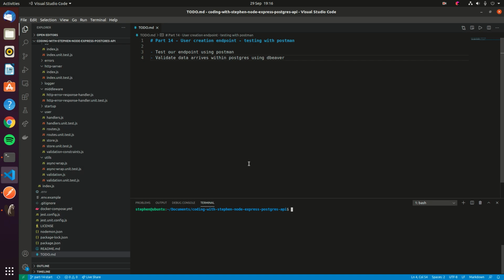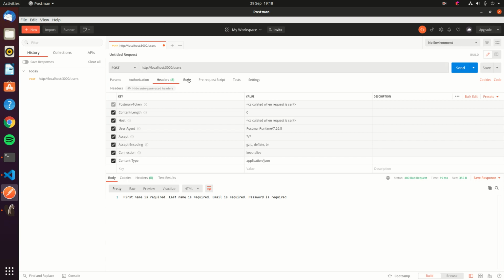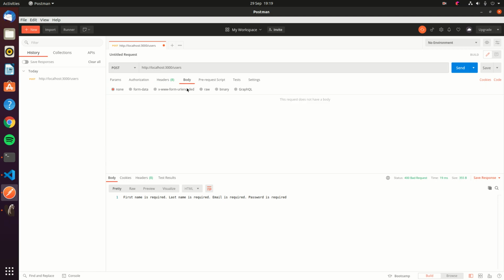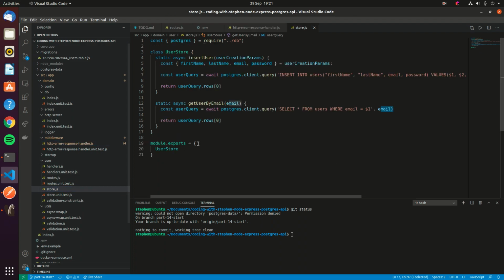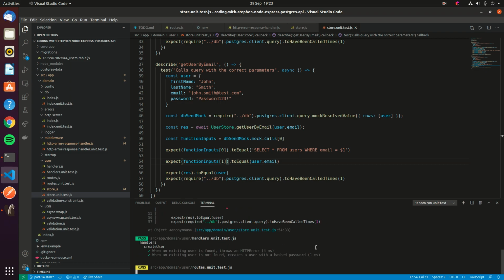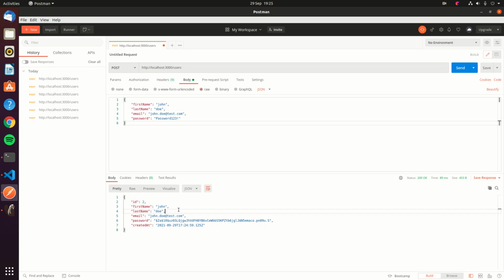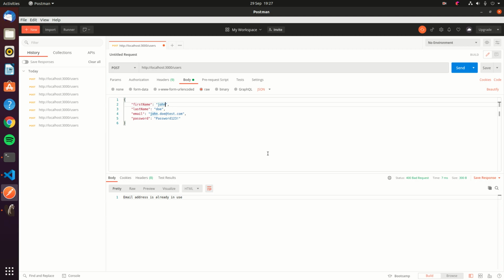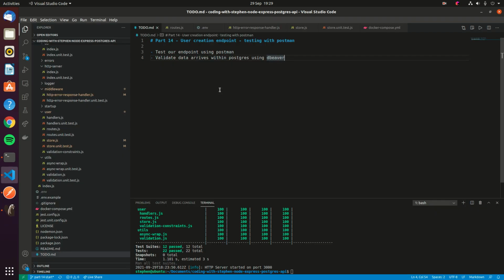JavaScript projects: Node, Express, Postgres API - Part 14 - User creation testing with postman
In this video, we'll be covering off the following:

* Test our endpoint using postman
* Validate data arrives within postgres using dbeaver